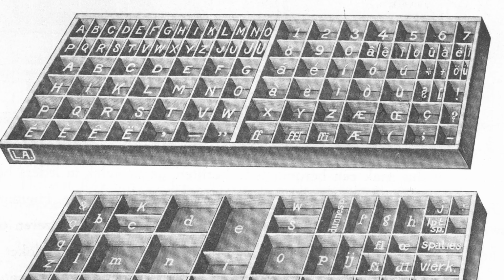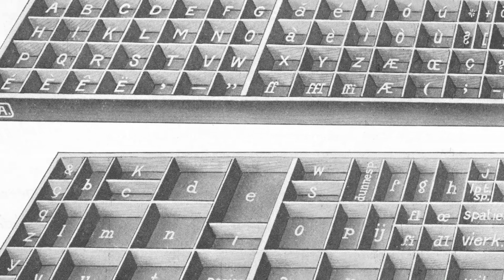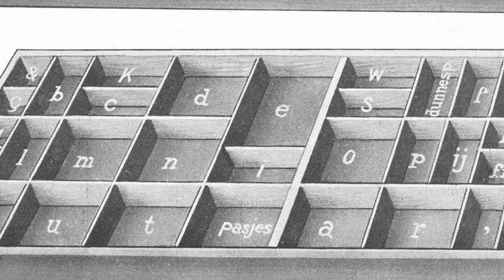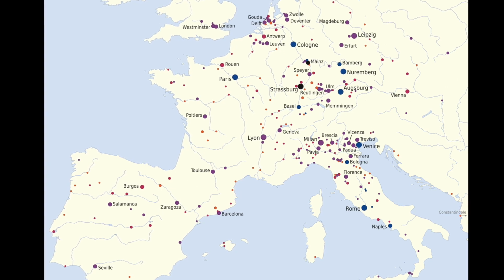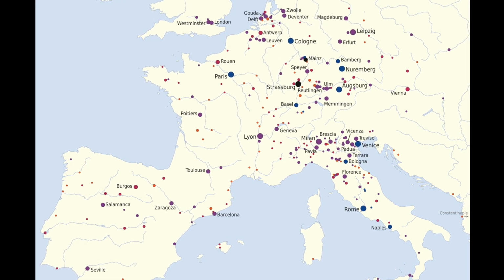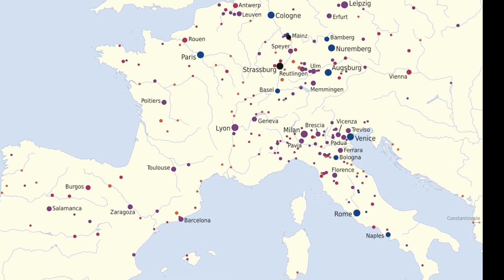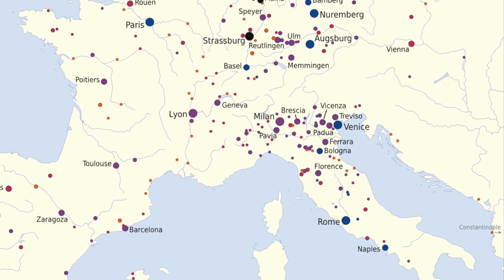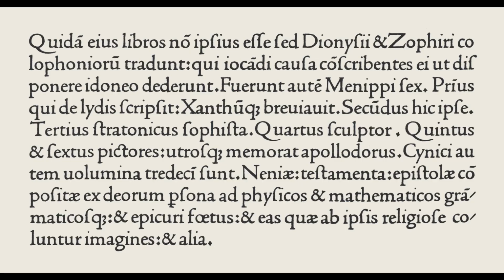Typography and Setting Type